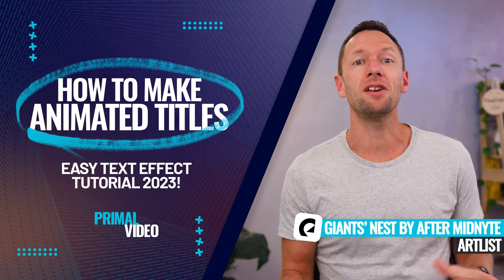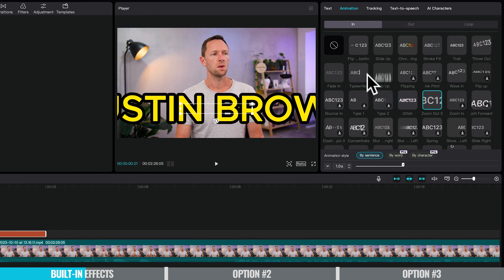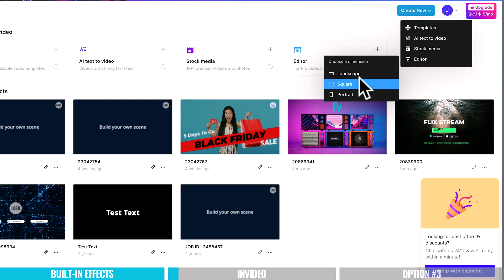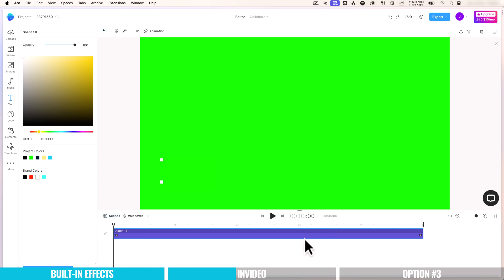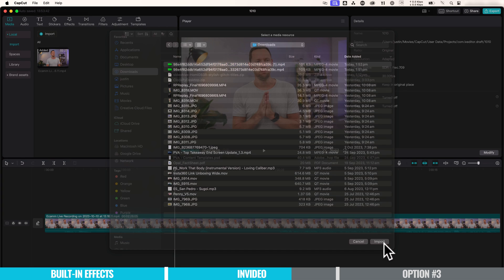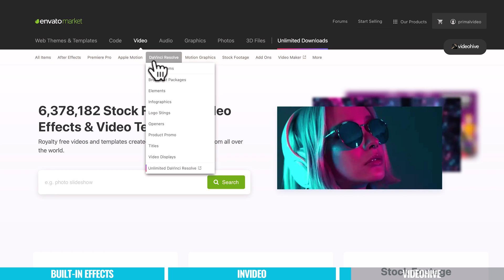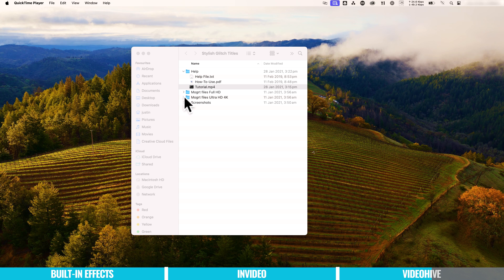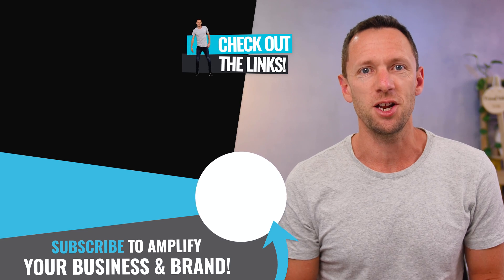How To Make Animated Titles - Easy Text Animation Tutorial (2023!)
Learn how to make animated titles for video, quickly & easily! Here’s the top tools to help you create professional text animation & text effects without needing pro-level software like After Effects.

Timestamps:
00:00 How To Make Animated Titles - Easy Text Effect Tutorial (2023!)
00:32 How to Make Animated Titles with CapCut
03:34 How to Make Animated Titles with InVideo
07:04 InVideo Pricing & Features
09:22 How to Make Animated Titles with VideoHive
11:13 VideoHive Pricing

Stay current on video tools and AI. Ask JustinAI for instant answers, access extended tutorials, monthly AMAs, and ready-made workflows

-- Make Animated Titles The EASY Way (After Effects NOT Needed!) --

Animated titles are a great way to brand your content and improve viewer engagement. Even adding a simple text effect can seriously level up your videos!

The best part is, you don’t need to learn expensive software like After Effects to create professional title animations. With the right tools you can find custom video titles & video effects templates, animate them & match them to your brand in just a few simple steps.

In this tutorial, you’ll learn exactly how to make animated titles the EASY way. And don’t worry about what video editing software you’re using. You can follow along with any video editor: Adobe Premiere Pro, After Effects, Final Cut Pro, Canva, iMovie, DaVinci Resolve… you name it! If you’re looking for an easy way to create motion graphics, this tutorial is for you.